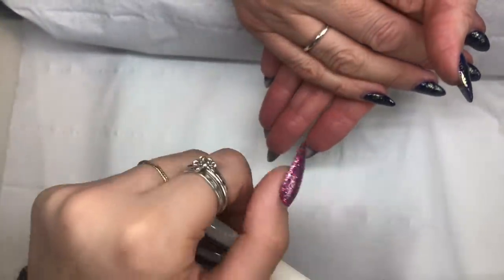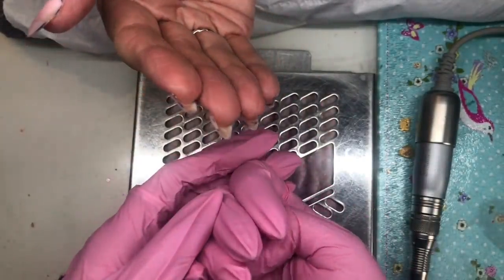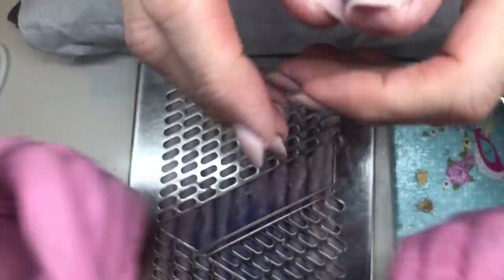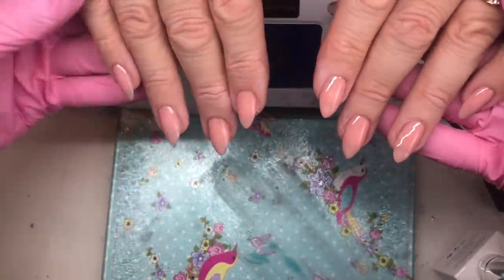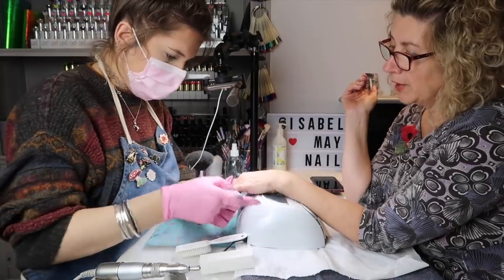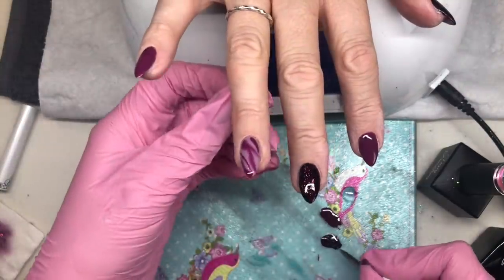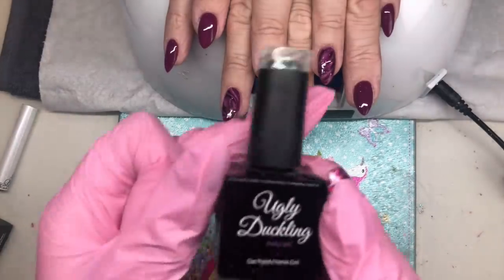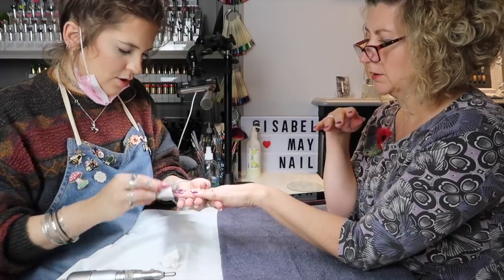CLIENT WATCH ME WORK | ft. MY MUM | ISABELMAYNAILS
***OPEN***
Watch me work on my clients nails (aka my lovely Mother)!!!

ISABELMAYNAILS

PRODUCTS USED IN VIDEO:

UGLY DUCKLING - gel colours - **Schmelt it - **nail art brush